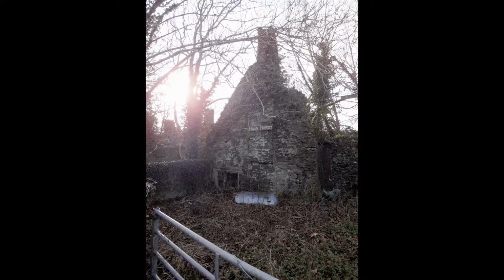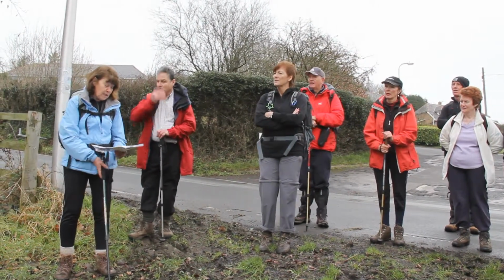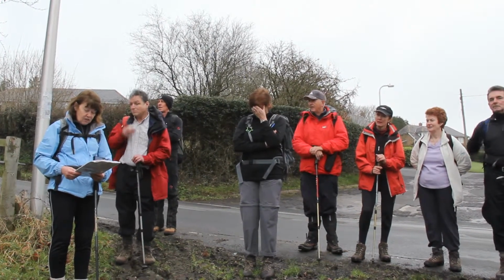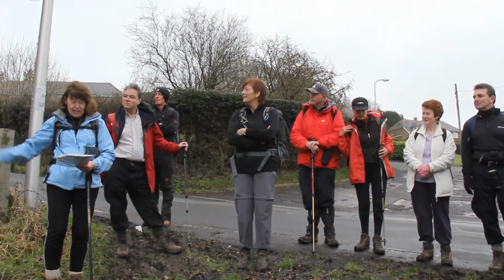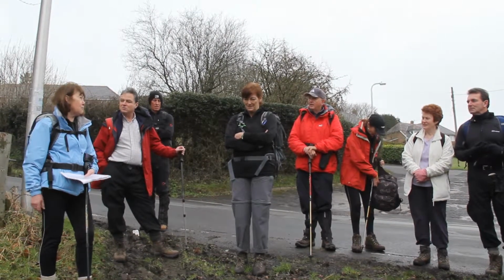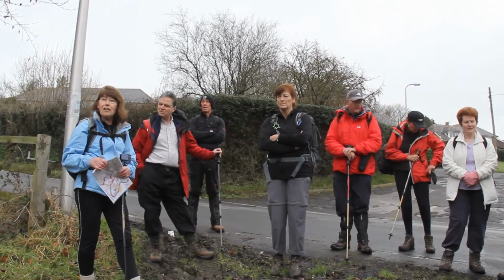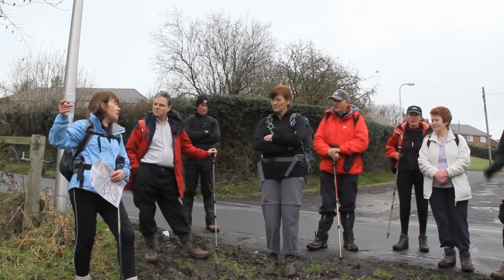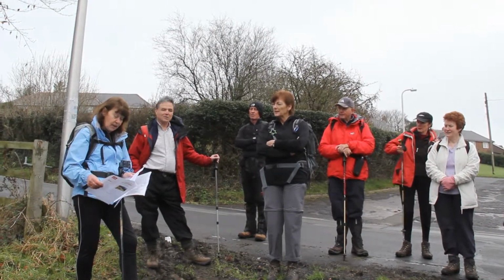Swansea Ramblers visit the site of Pembrey Court Farm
Pembrey Court Farm is a listed ruin above Pembrey where artists such as Reynolds stayed and painted the family.  It appeared on TV in the 'Restoration' series but failed to attract funds to restore the structure.  More info, photos and guided walk details